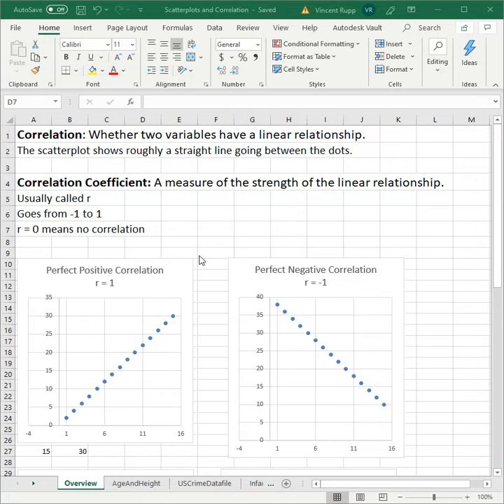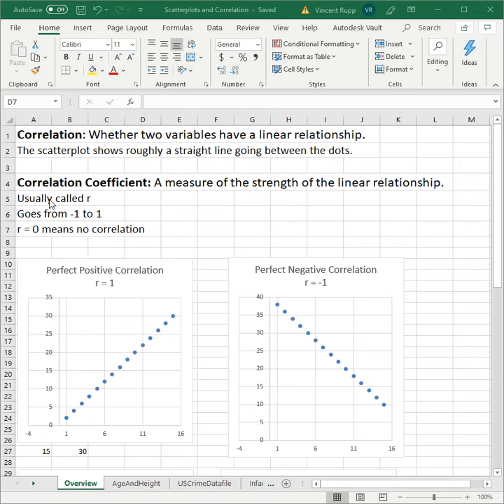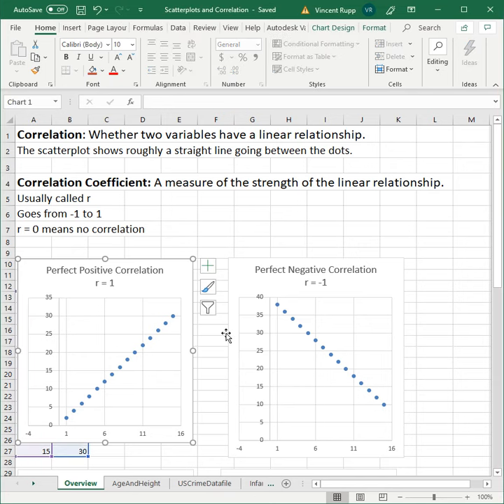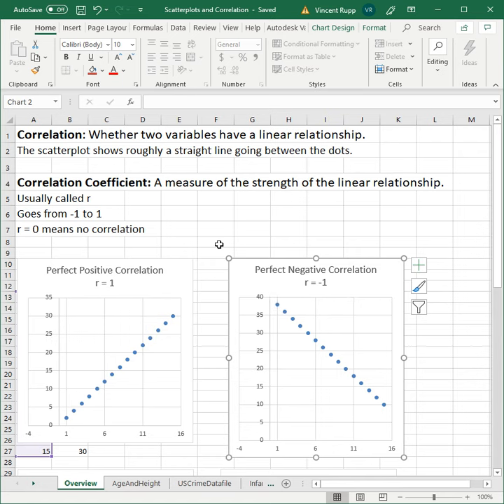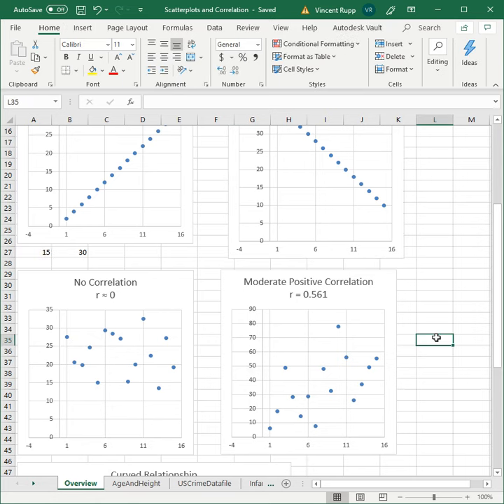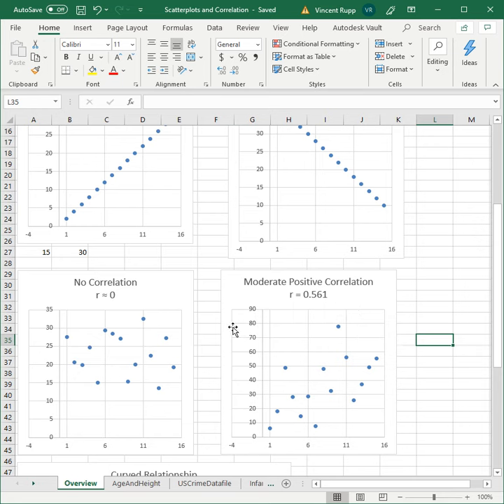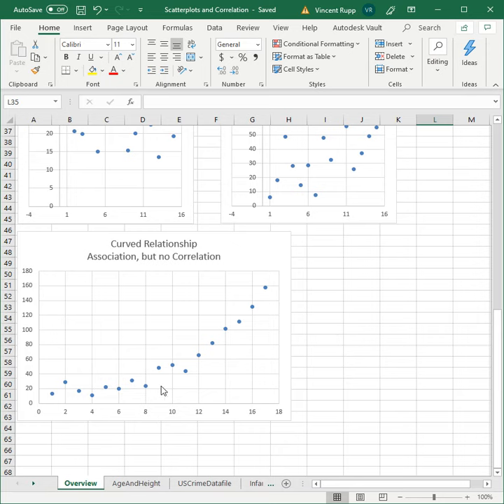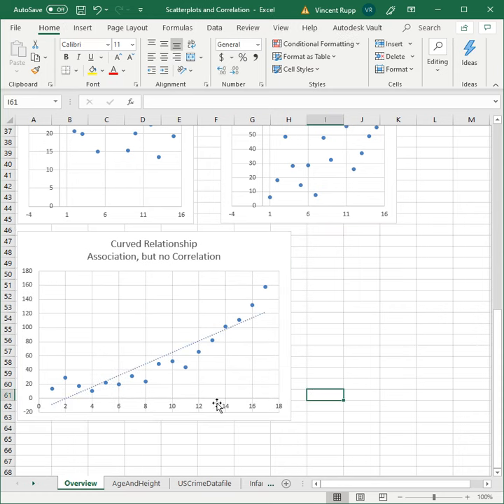Intro to correlation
Correlation, the correlation coefficient, and scatterplots (overview)